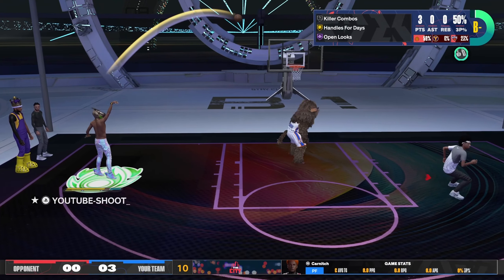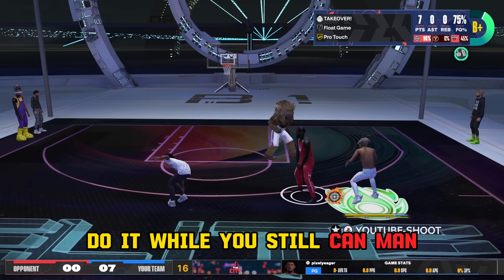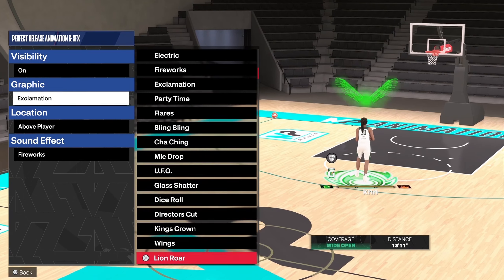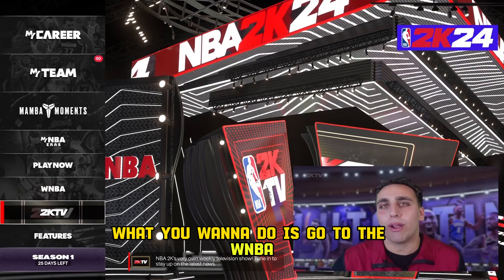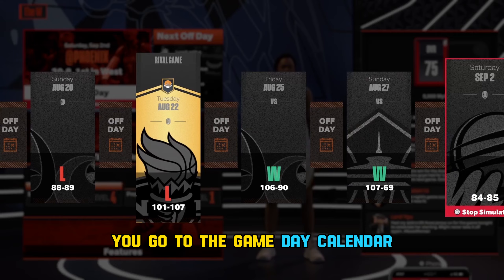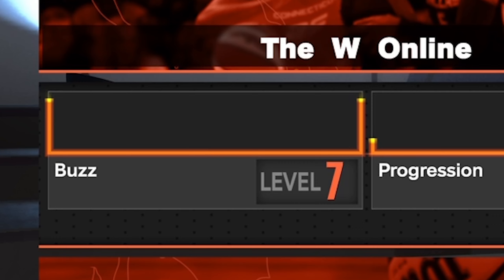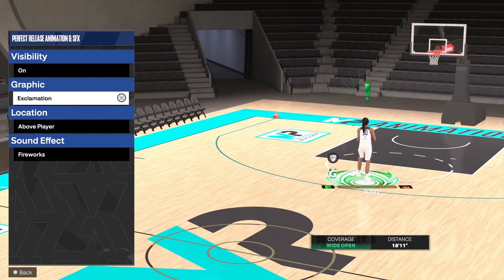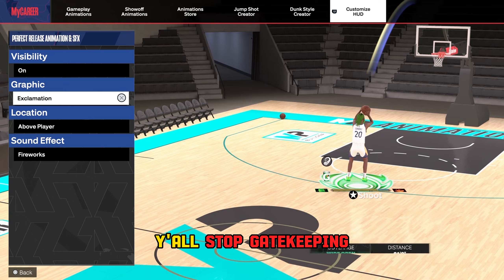How to Unlock ALL Green Light Animations on NBA 2K24 !! Get them before all the NEW Seasons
i post and like to watch NBA 2K , nba2k24 , nba 2k24 NBA2K24 , best jumpshot , 2k24 best jumpshot